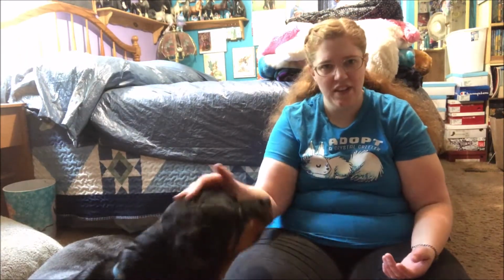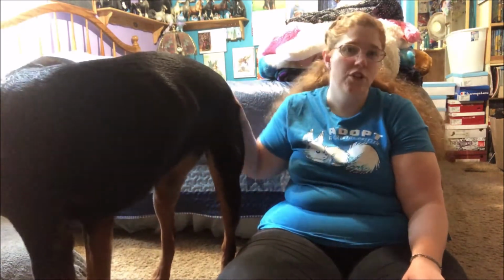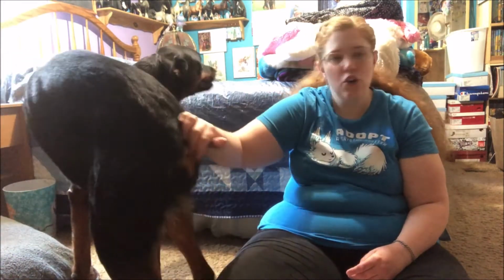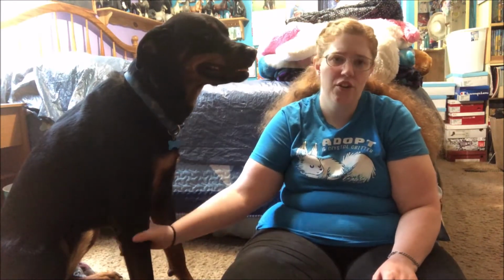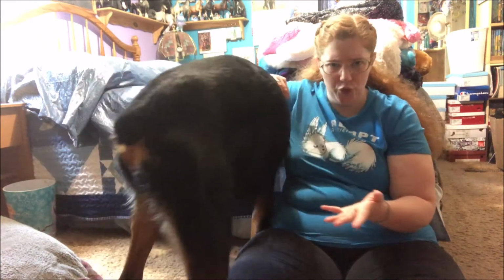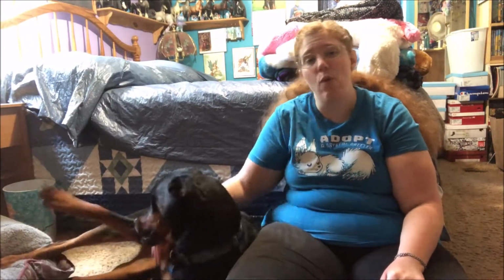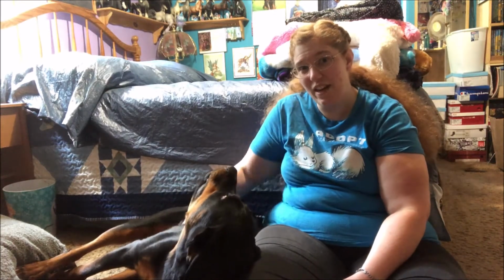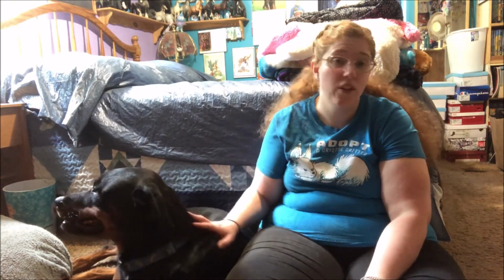Kennel Training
Learn the reasons for training your dog to become comfortable in a kennel.
Learn the benefits of your dog sleeping in a kennel during the early years of your dog's life.
Learn what size kennel your dog should have.